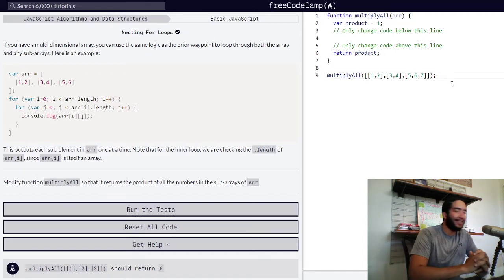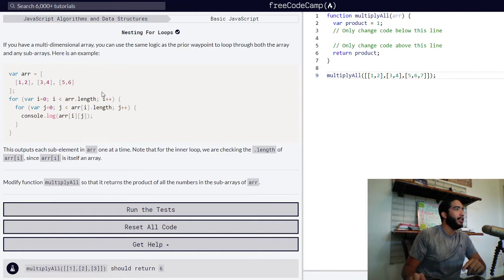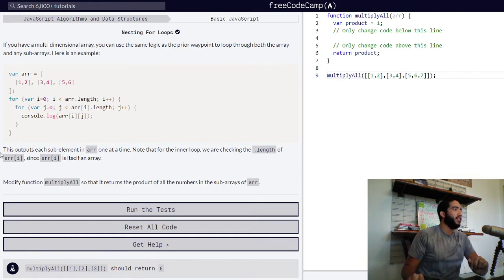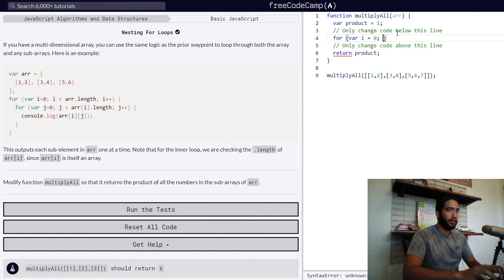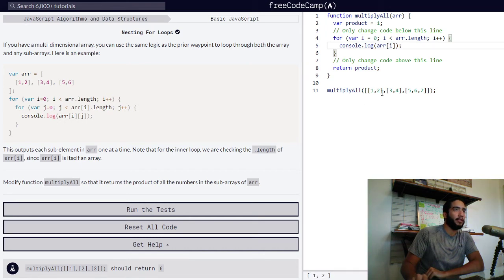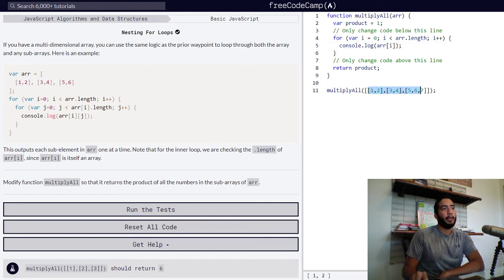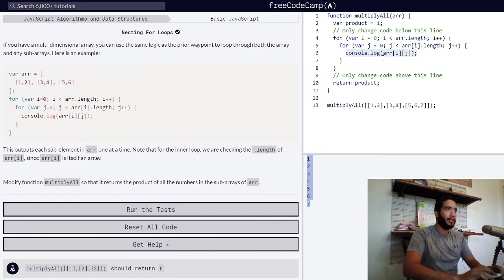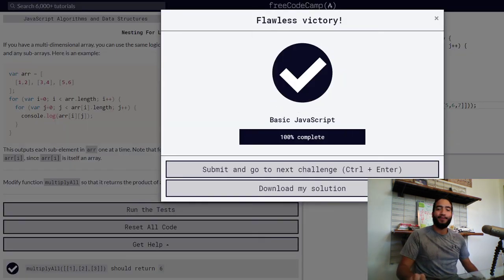How to Nest For Loops in JavaScript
By watching this video, you will learn about the purpose of nested for loops in JavaScript.

The platform was used throught the video.

Thak you so much for watching!